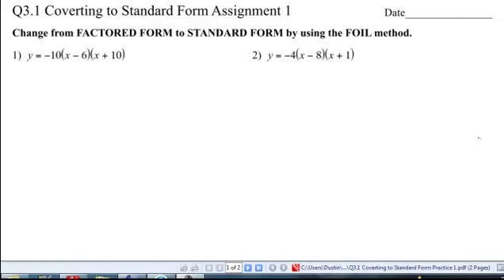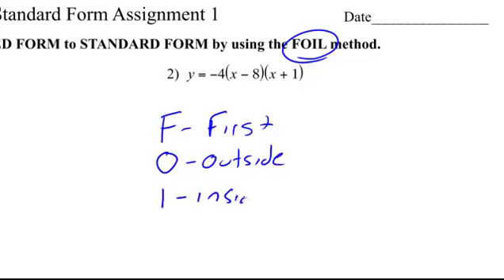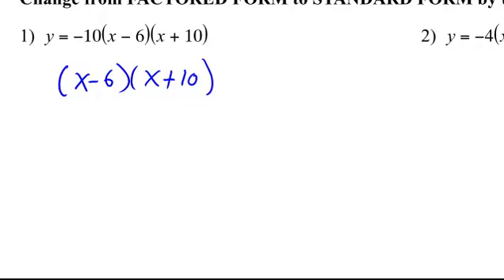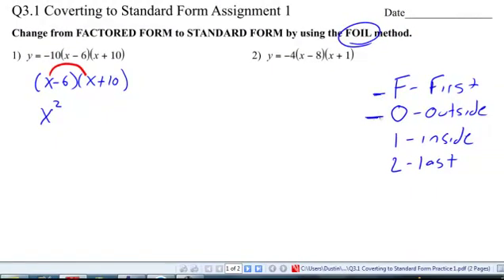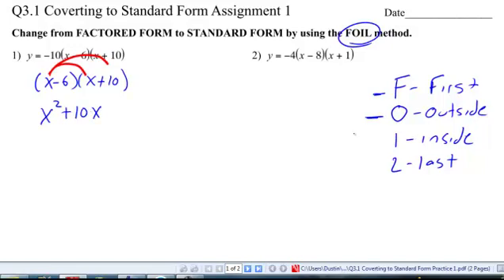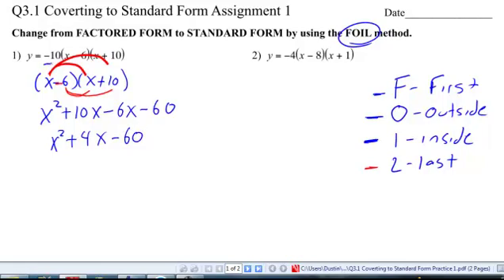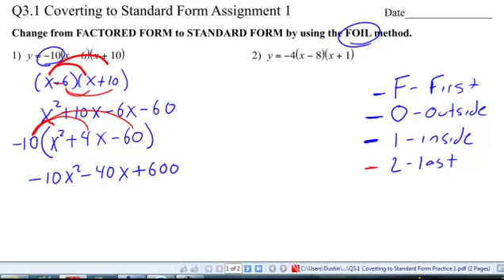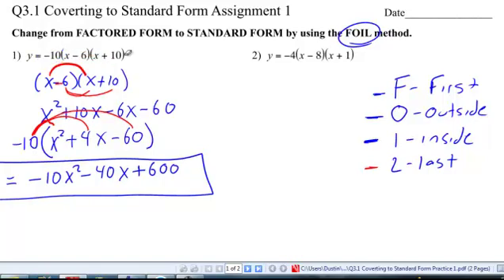Factored Form to Standard Form using FOIL